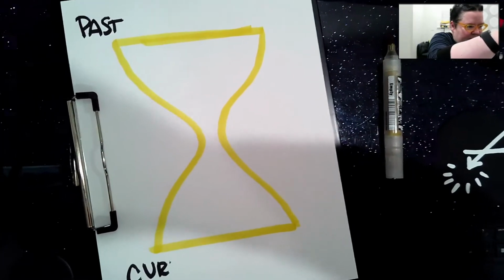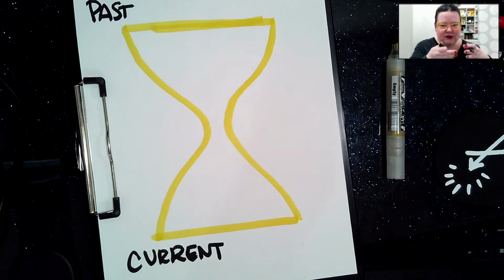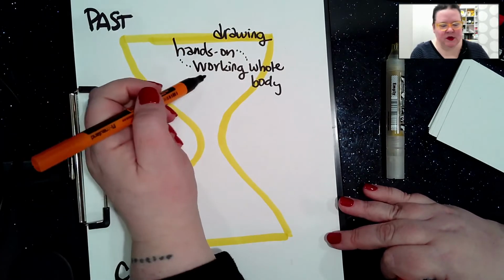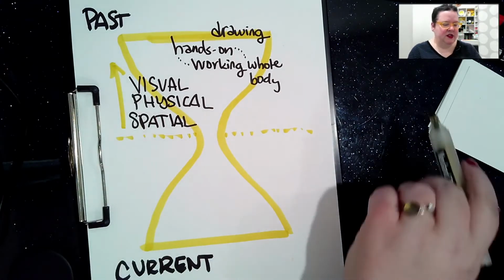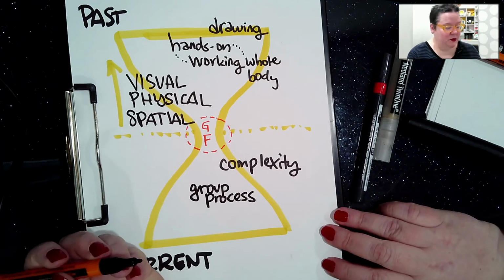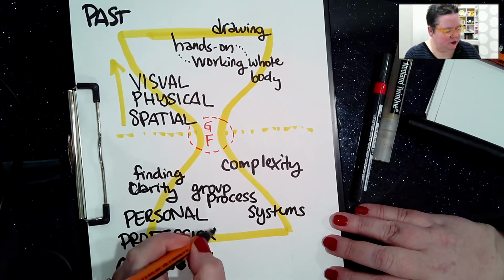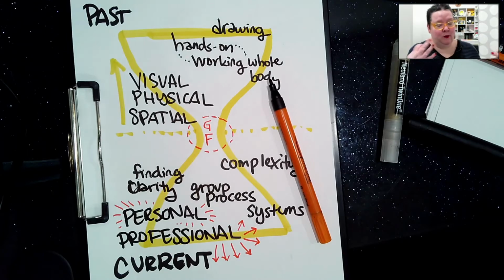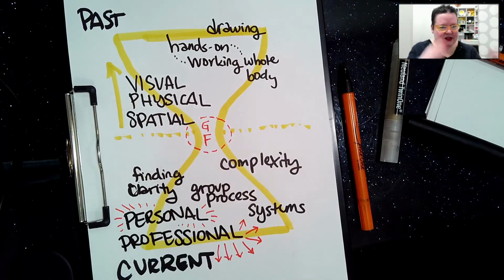Visual Thinking Hourglass